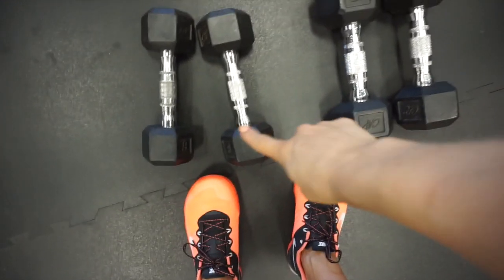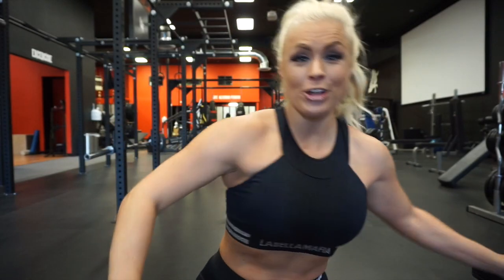The Best Workout To Lose Fat Not Muscle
This is just 1 of MANY workouts IDEAS for lose fat and MAINTAIN muscle! See my playlist "Lose Fat Not Muscle"

Song "Is it You" By EXSSV (ft. Jitta On The Track")

Train with my on your phone! I have an 8 week challenge that has two phases, "The Build Phase" and "The Burn Phase". Cane be done in gym or home! Download my 8 week challenge in the APP Store - Search "Fit Plan App"

Code "HunnyBuns"

Current Favorite Supplements:
Stance Supplements Women's Thermo (fat burner)
Stance Supplements Stim/Caffiene Free Lipotropic
Stance Supplements BCAA's
Stance Supplements Power ATP
Stance Supplements also has Men's Pre-Workout & Fat Burner, Power ATP